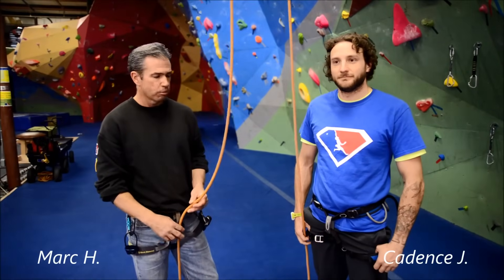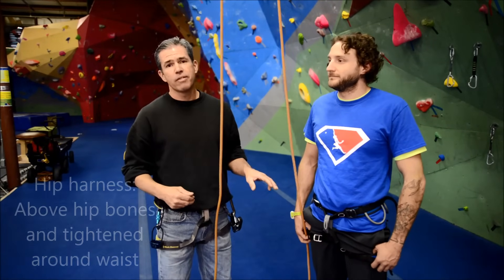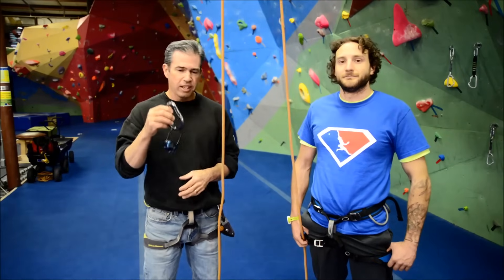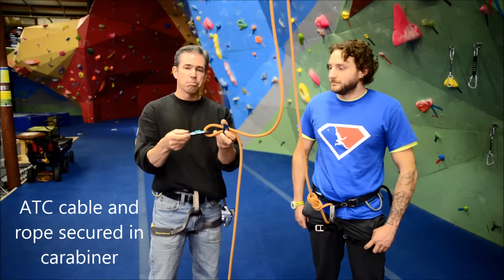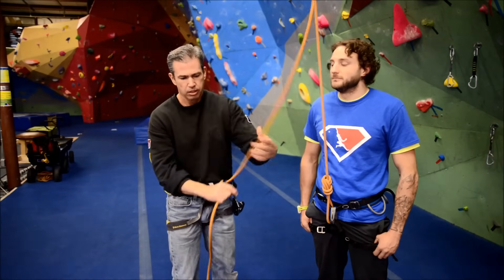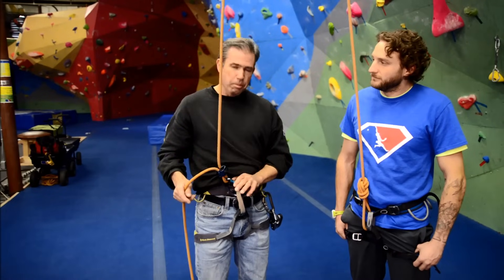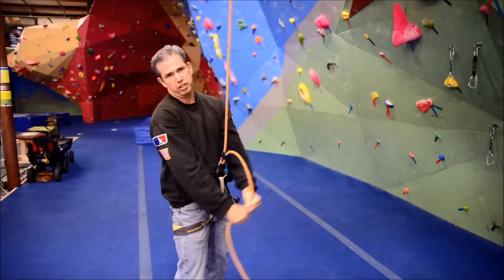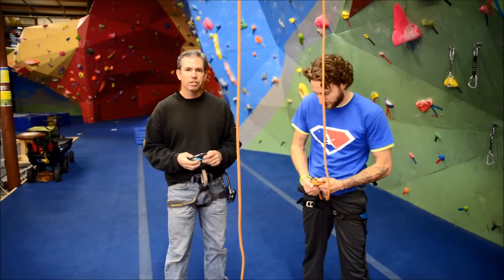Our Standard Top Rope Belay Check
If its your first time in the gym, we will give you a quick belay check to ensure that you have the proper knowledge and skills needed to safely belay. Upon passing the check, you will be issued a Treadstone belay tag and be good to go!

It's the funniest thing to me that this "from-the-hip," no rehearsal, no-dress-up, no script, one-take video has gotten over 40,000 hits on YouTube. If you Google the word "belay," this video will be on the first page of results. No Social Media Optimization done, no advertising, no nothing. All organic appeal.

The reason I think it's got the appeal it does is that we tried to communicate a comprehensive overview of acceptable belay techniques, without the typical "you MUST do it OUR way" approach that so many gyms take. My personal feeling is that gyms that are that way ONLY know THEIR technique. I believe that approach is borne from a lack of the experience that would give them a comfort level high enough to assess all clients' belay techniques. Yes, we agree that you have to have an "objective standard," and ours is

"Your brake hand must remain on the brake of the rope at ALL times."

That is what is in our written, fully-insured, Policies and Procedures / Risk Management documents. And that makes perfect sense to us. What we also hope other gyms will pick up on is that the belay check need not be an ordeal. Even the most experienced climbers dread going to most gyms for the first time, because they know it is likely to be a good 45 minutes before they can get a qualified instructor to take them through their proscribed, 12 step, belay check process. For some reason, many gyms don't even have someone available during all open hours to give a belay check. It's not uncommon - shockingly - to hear some gym staff say something like "Oh. yeah. (nervously, as if you came to a climbing gym and are asking them for something weird) well, the thing is only Jane can do those, and she doesn't work again until Thursday.  So you'll have to come back then."

The problem with this, of course, is that only experienced climbers ask for a belay CHECK - as opposed to a belay CLASS. They are likely only in your gym as a new client because they are traveling for work, or something. So no, they likely cannot come back on Thursday ... and even if they could, we believe at Treadstone that it is bad customer service, as well as a bizarre failure to realize what business you are in, to make it hard for anyone to get from you a "skill level one" task from your staff. If our doors are unlocked, you can ALWAYS get a belay check - even for lead climbing. If you can't, your bouldering session that day is free.

The belay CLASS is something else again. For that, we don't feel like we are cramping your style to make you wait until the weekly class on Friday, because it's not something you already are in the habit of doing and need to get moving on doing that day. Plenty of other things you can do in our gym for 2-6 days. Besides, a buddy is crucial for belay training. and every Friday is "Free Friend Friday" for your (first-time-to-visit-Treadstone) friends. Win-win. Lots of ganas for everyone.

So come see us!

- Marc sends

PS: I do really wish I hadn't worn a belt for my jeans under my harness for this video. Not required equipment :-)